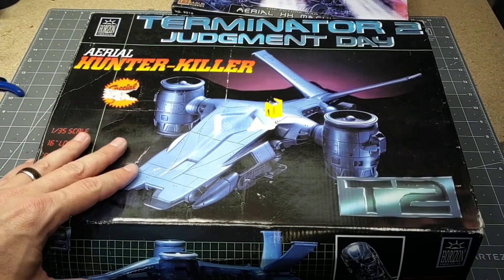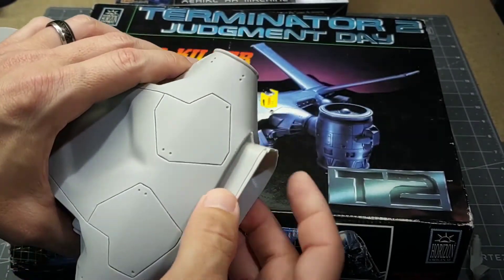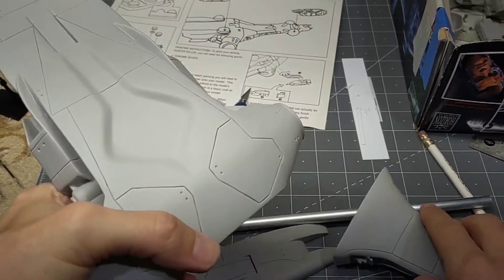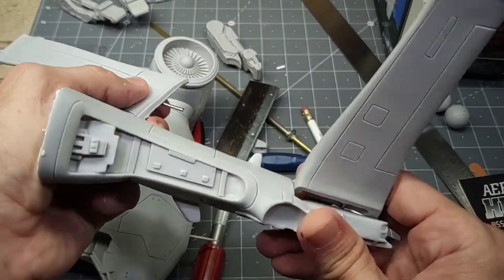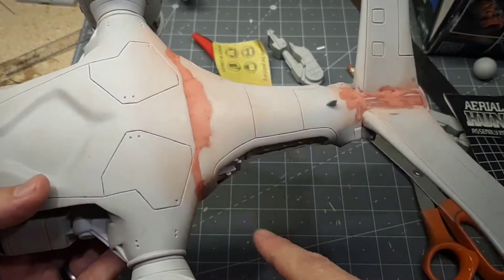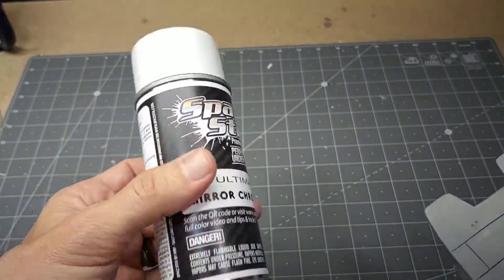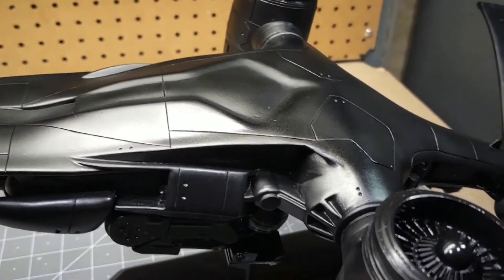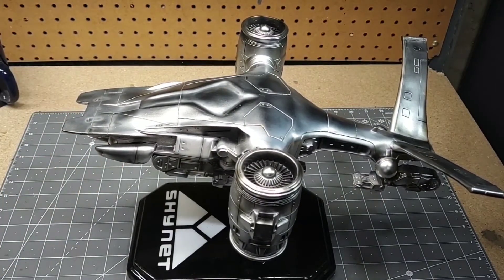Horizon's Aerial Hunter Killer model from Terminator 2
Review and build of Horizon's Aerial Hunter Killer.